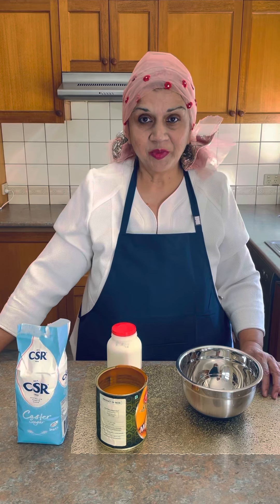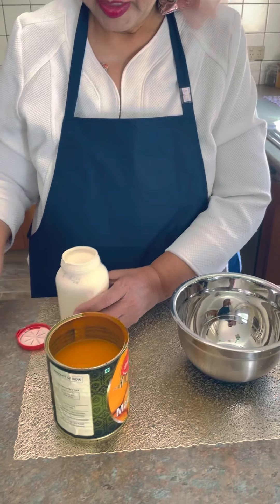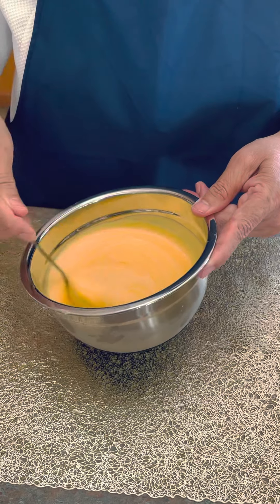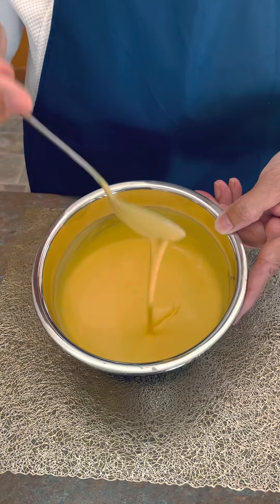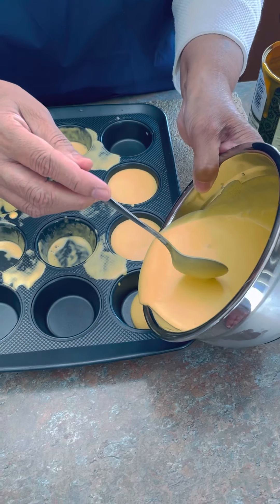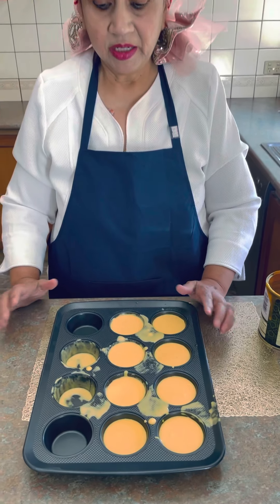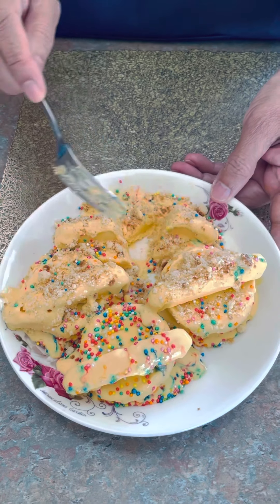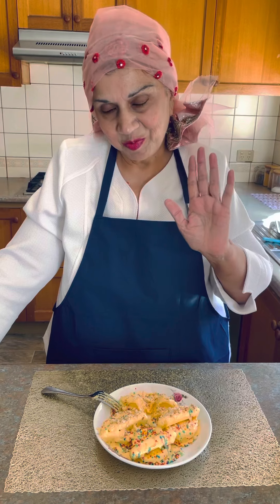How to make mango ice-cream dessert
Ingredients
Thicken cream
Mango pulp
Sugar

ice cream dessert

mango dessert